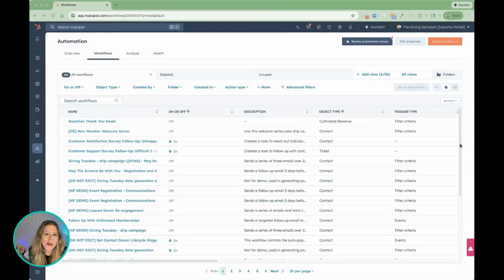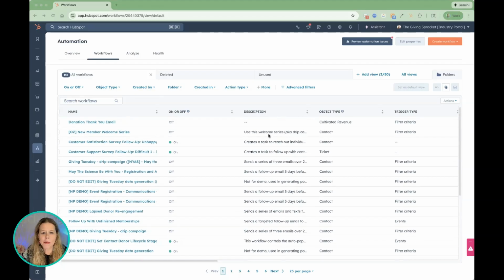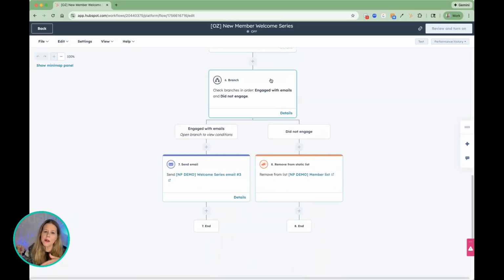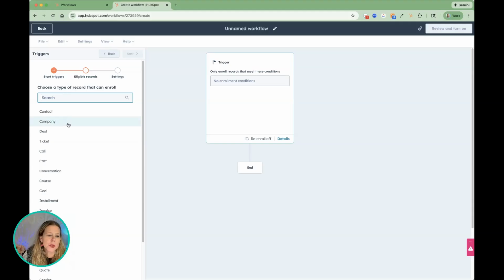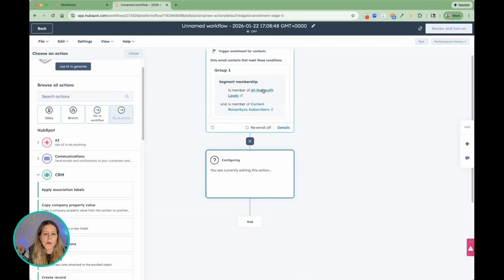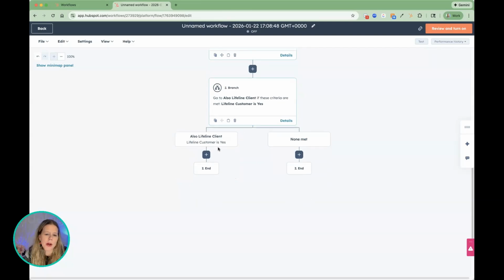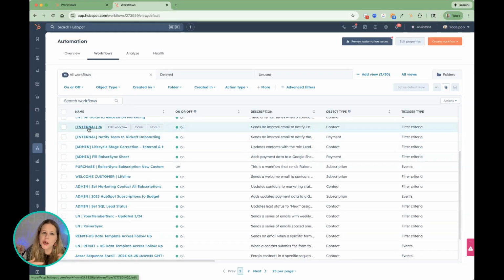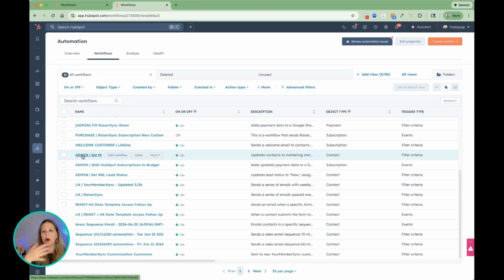How to Use HubSpot Workflows Without Overcomplicating Your Marketing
HubSpot workflows are one of the most powerful — and most misunderstood — tools in the platform.

In this video, I walk through the HubSpot workflow tool with a practical, real-world lens, based on over a decade of working inside HubSpot with nonprofits, associations, and small teams.

This is not a click-by-click feature tour of every option.
Instead, you’ll learn how to think about workflows so they actually support your marketing system — without over-automation, confusion, or future cleanup.

In this video, you’ll learn:

What HubSpot workflows are best used for (and when not to use them)

The different types of workflows: contact-facing vs internal/admin

How enrollment triggers work and how to choose the right criteria

How to structure workflows so they stay readable and maintainable

When to use actions, delays, and branches — and when to simplify

How workflows fit into an evergreen content funnel and marketing strategy

Common mistakes teams make when automating too much, too fast

You’ll also see real examples of:

Form follow-up workflows

Internal notification workflows

Data cleanup and migration workflows

Using workflows to update records without emailing contacts

Connecting workflows together without creating chaos

Who this video is for:

Nonprofit and association marketing teams using HubSpot

Marketing directors and operations managers

HubSpot users who feel overwhelmed by automation

Teams trying to clean up or scale their marketing systems

Anyone who wants automation to reduce complexity, not add to it

Key takeaway:

HubSpot workflows are not the strategy — they are a tool to support a clear marketing plan, content funnel, and reporting system. The goal is alignment, clarity, and sustainability over time.

If you’re building an evergreen content funnel or migrating systems into HubSpot, workflows should fit into the bigger picture — not exist as isolated automations.